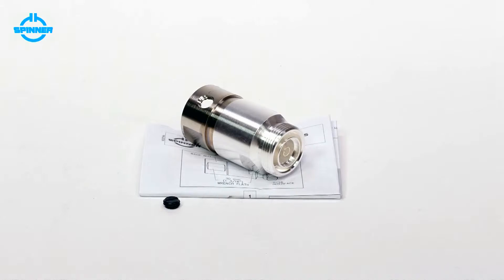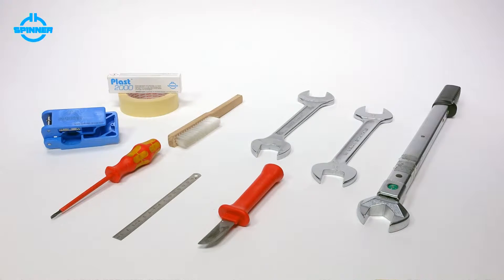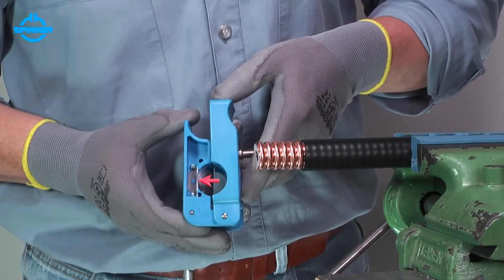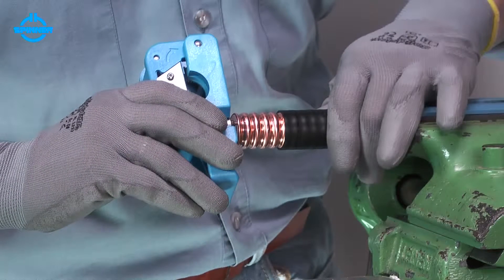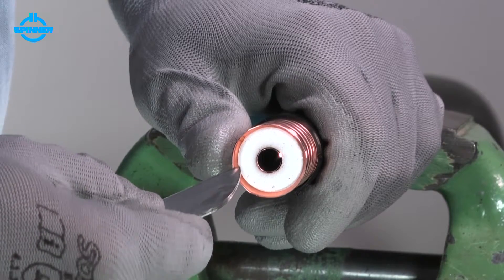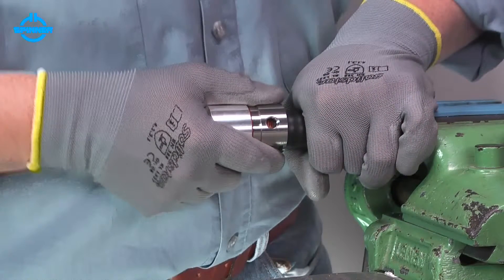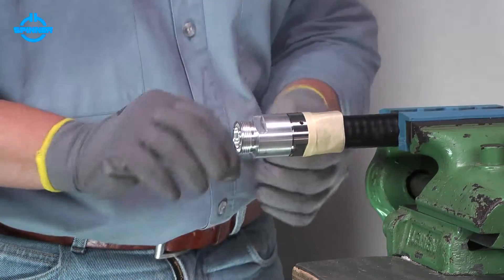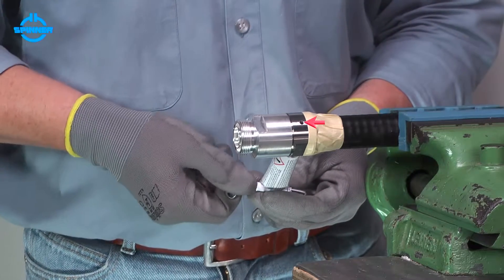Installation of SPINNER CAF® Plast2000® for LF7/8”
Installation of SPINNER Cut And Fit CAF® Monobloc Connectors for LF7/8” Cable (Plast2000®)